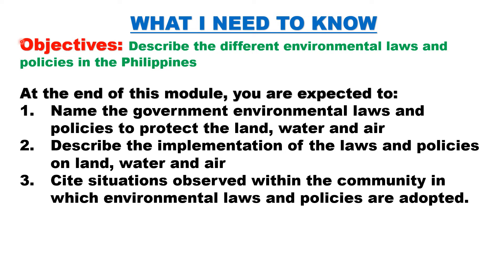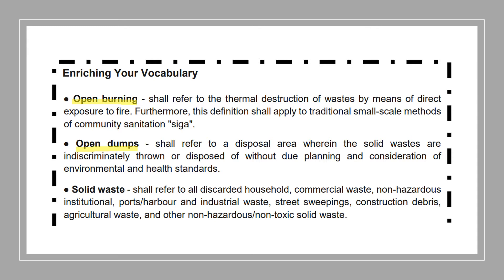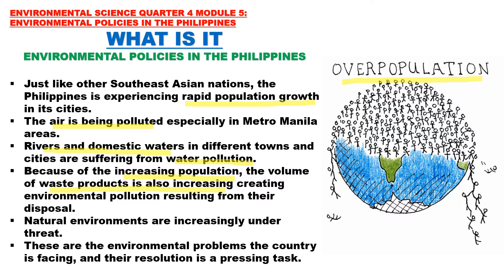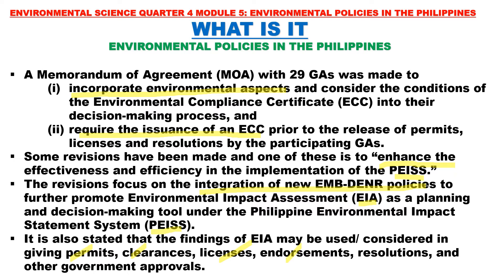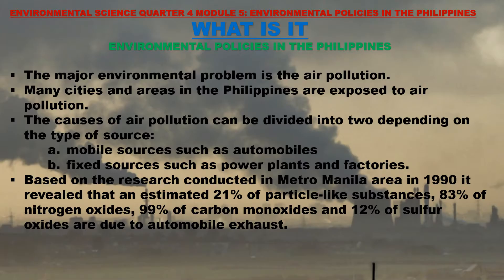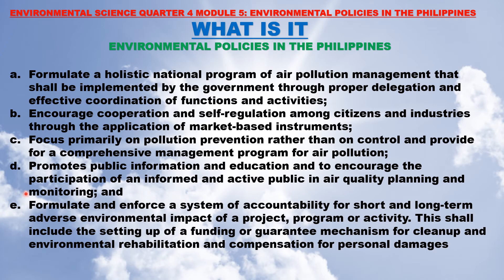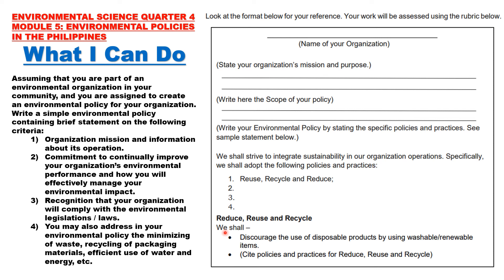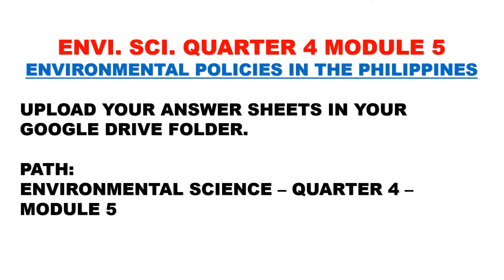Environmental Science Q4W5 Module 5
This video lesson will help you to describe the different environmental laws (Q4-M4) and policies (Q4-M5) in the Philippines. The content of the video is taken from the self-learning modules produced by the Learning Resource Management and Development System (LRMDS) of the Schools Division of Bulacan.